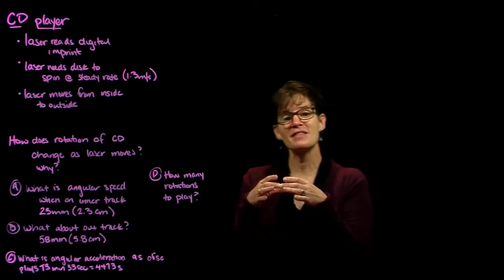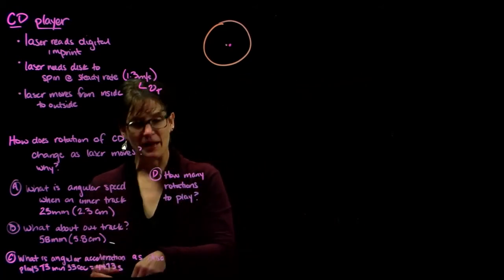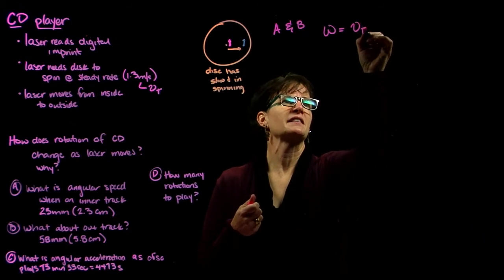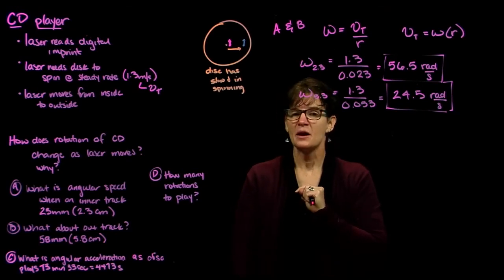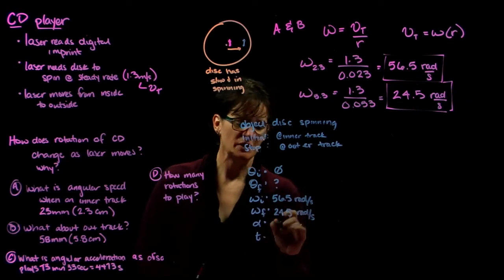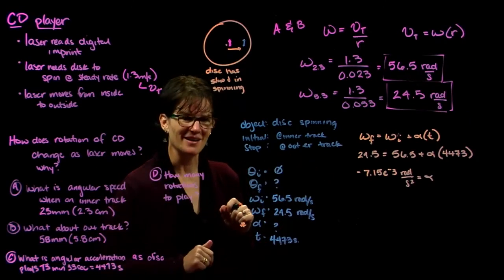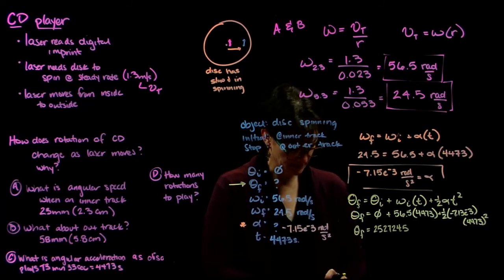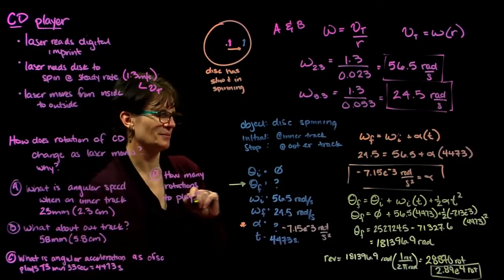Rotational Kinematics Example Problem - CD